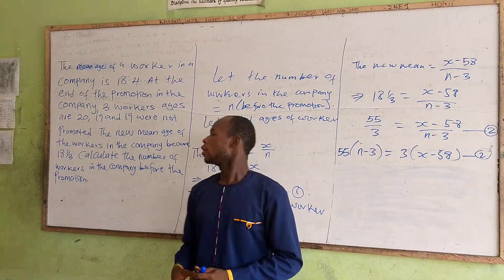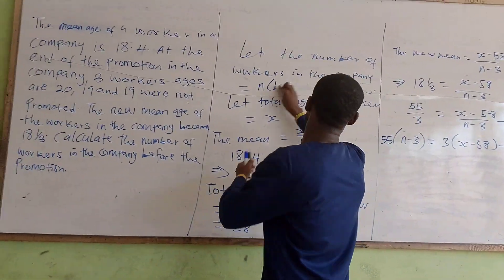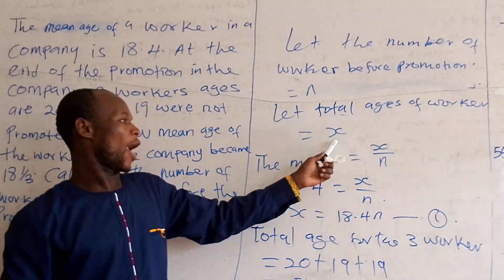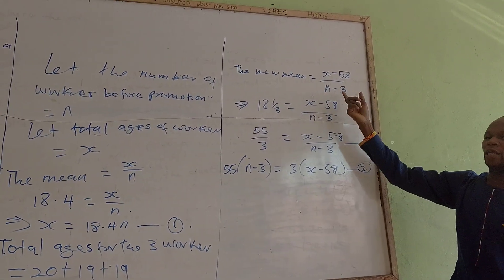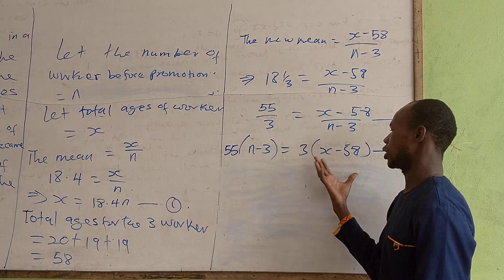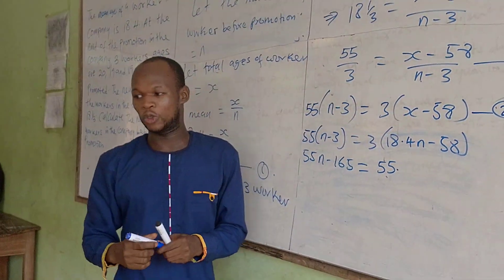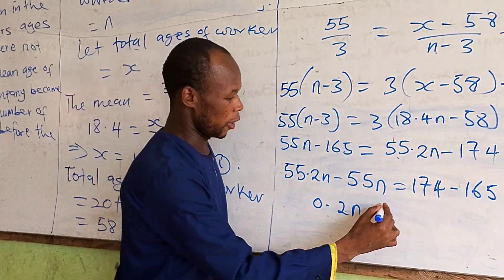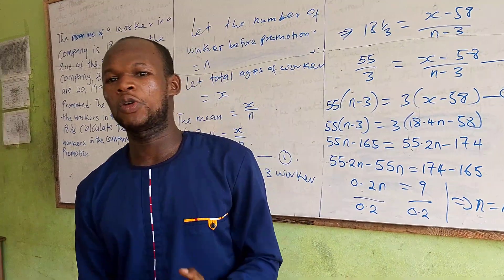A maths question you must solve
A question that you must solve as SHS student